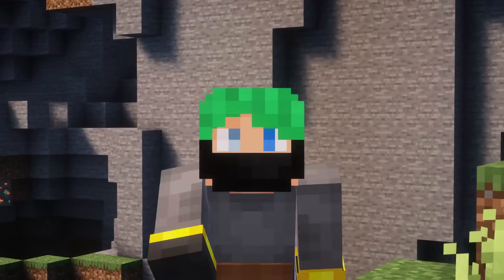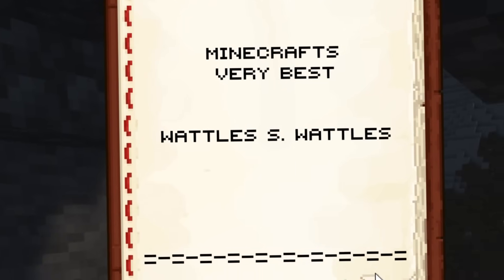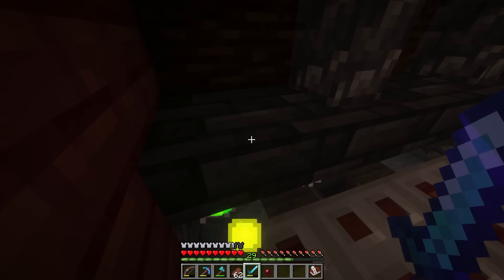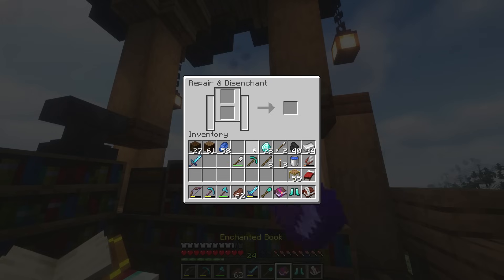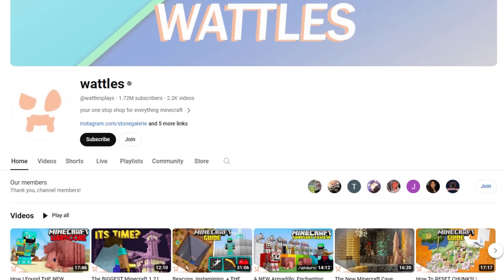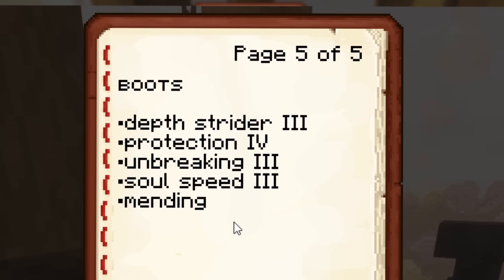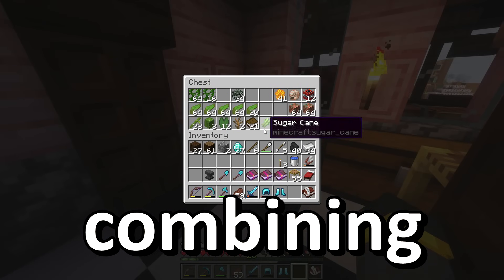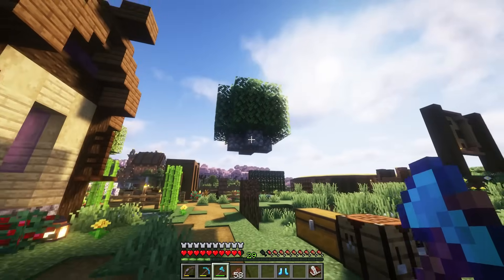The New BEST ARMOR ENCHANTMENTS In Minecraft 1.21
Minecraft Guide 62 is all about the best diamond armor in minecraft! Today, using the enchanting tower we built last time, we build up our set of armor to be as good as possible using the enchantments we have access to. We also do a bit of mending trading too. What is your favorite enchantment for a set of armor?!

The Minecraft Guide is a tutorial lets play series in minecraft 1.20 survival hard mode. In this Minecraft lets play series we build tons of farms, explore the world, and more while talking minecraft tips and tricks.

if you read this comment "armles"